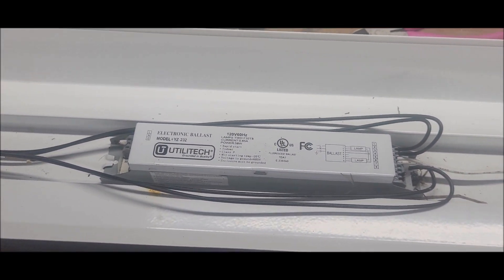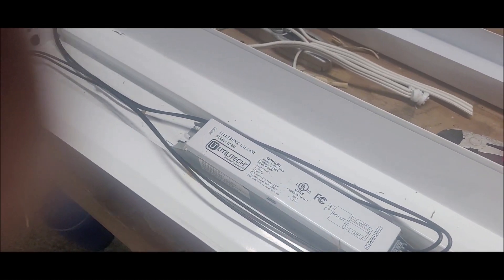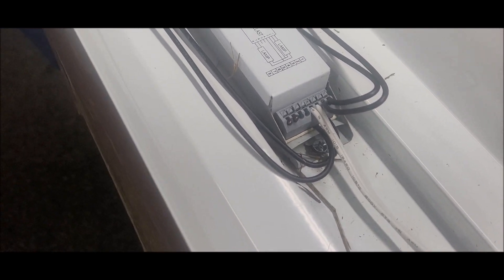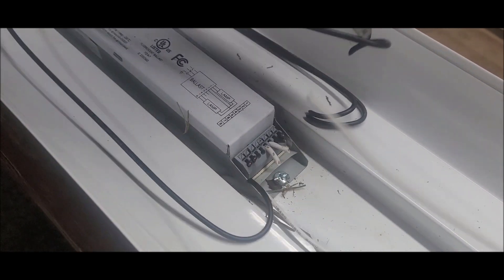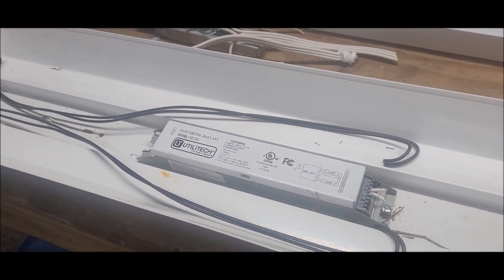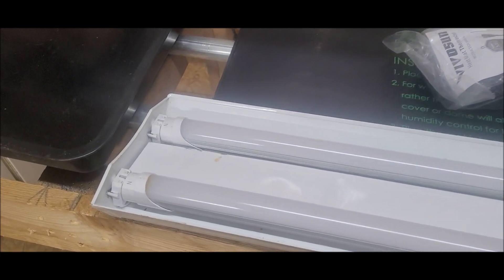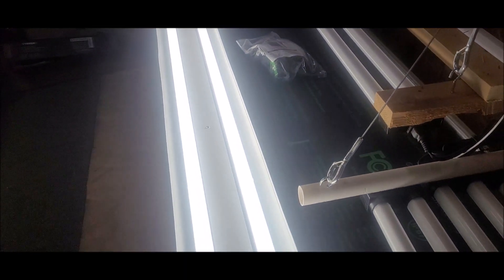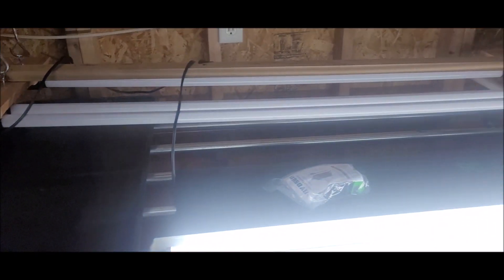How to turn a shop light into an LED GROW LIGHT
Found an old shop light and rewired it. Turned it into an LED GROW LIGHT!
ANYONE CAN DO IT! ITS THAT EASY!
Watch end of video for pictures